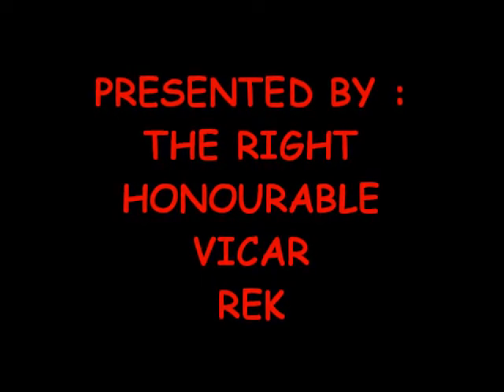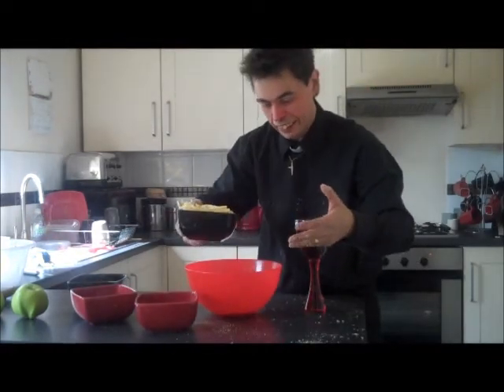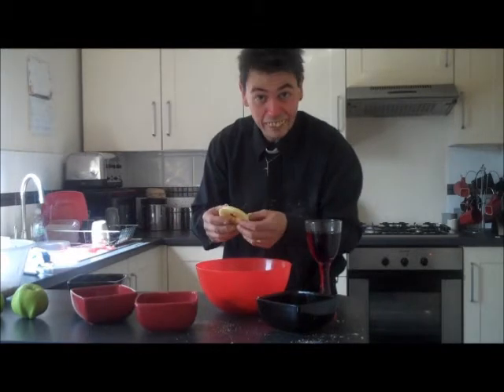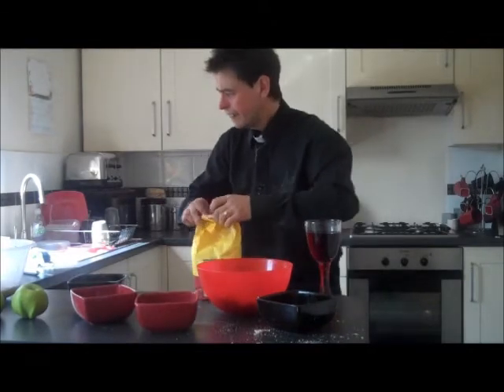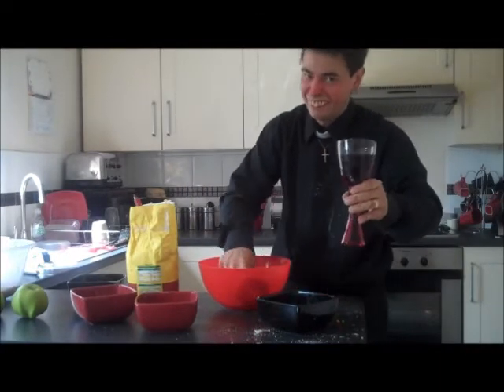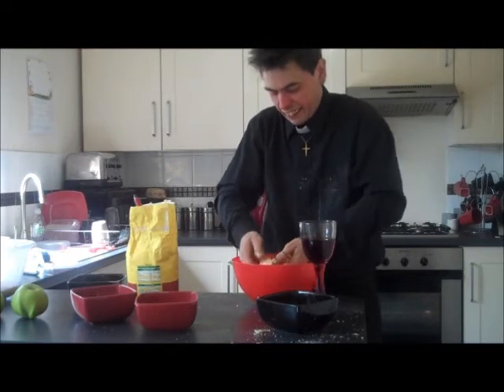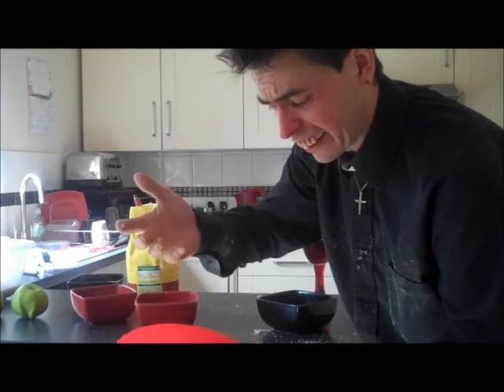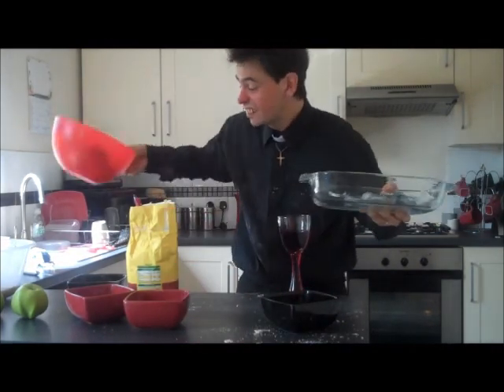HOW TO MAKE APPLE CRUMBLE WITH FATHER REK PART 4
REKS APPLE CRUMBLE PART 4